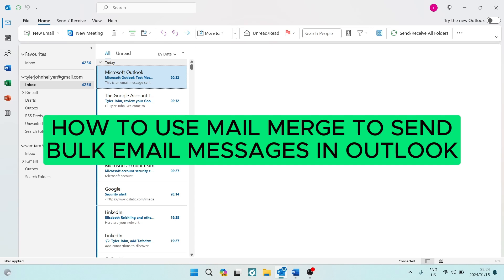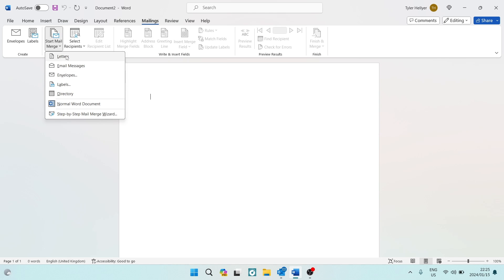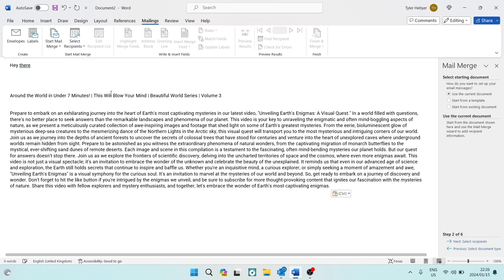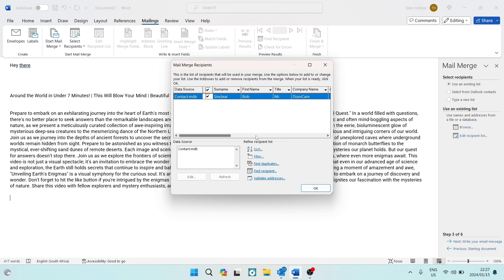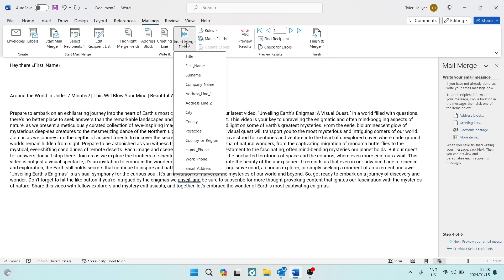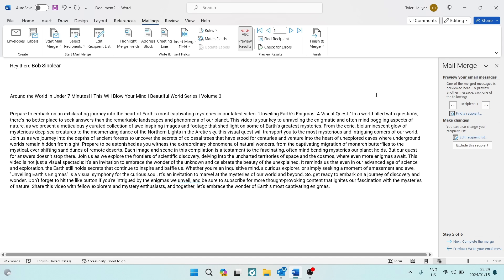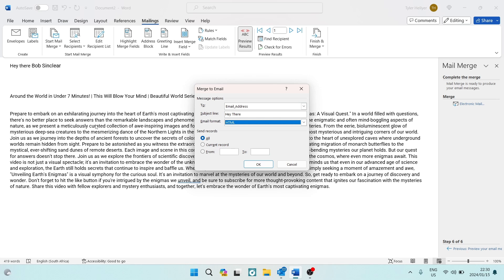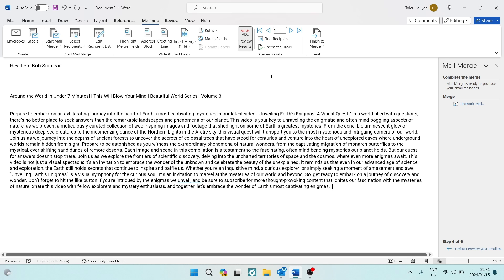How to Use Mail Merge to Send Bulk Email Messages in 2025 | Outlook Tips and Tricks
In this video 'How to Use Mail Merge to Send Bulk Email Messages,' we'll walk you through the process of leveraging mail merge to efficiently send personalized bulk email messages. Mail merge is a powerful feature that allows you to customize your emails for a large audience while maintaining a personalized touch.

Timestamps

Intro 00:00 –00:18
Using Mail Merge – 00:19 – 07:17
Outro – 07:18 – 07:24